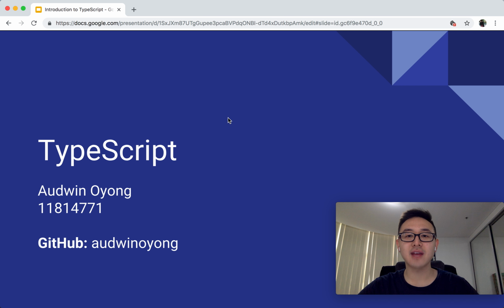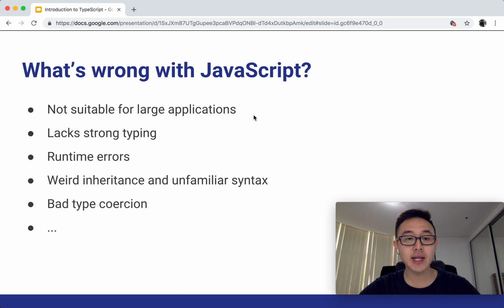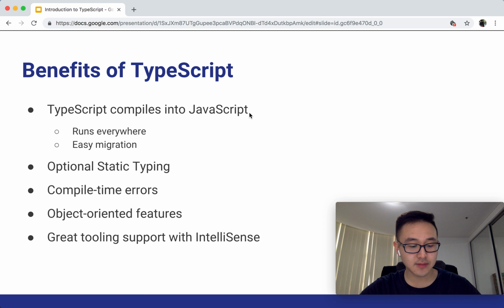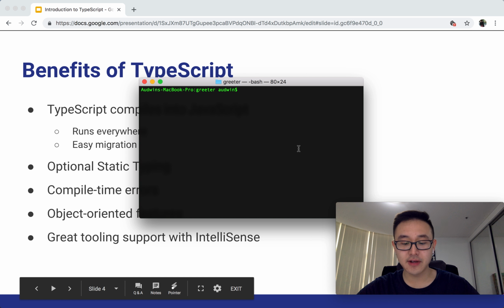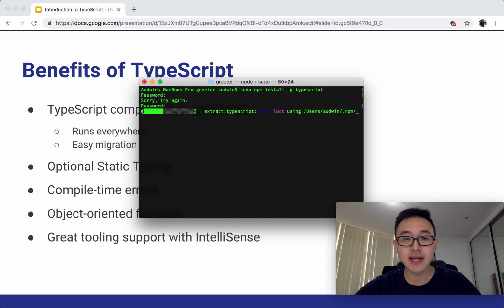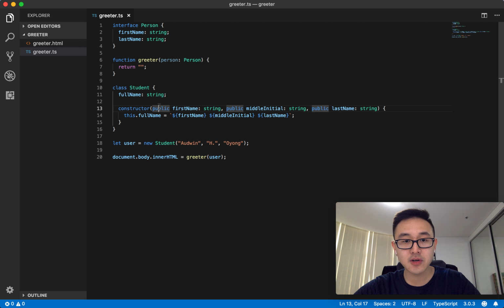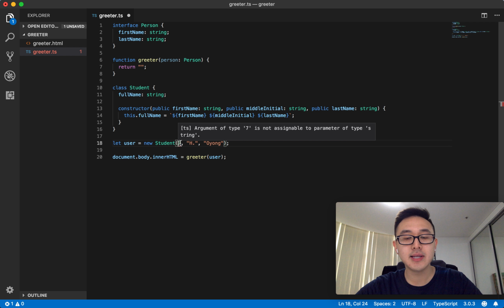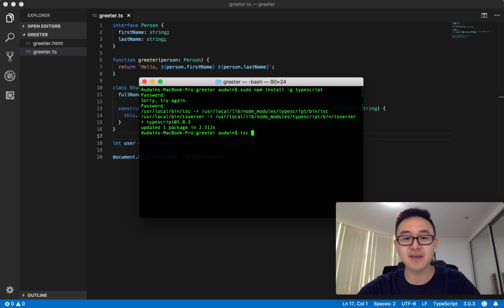Introduction to TypeScript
This is a quick introduction to TypeScript language.

TypeScript is a superset of JavaScript language which allows developers to use static checking when developing JavaScript applications.

This video is created as a portfolio entry for "31242 Advanced Internet Programming" course at UTS.

Timestamps:
00:06 What is TypeScript
00:25 What's wrong with JavaScript?
00:53 Benefits of TypeScript
01:48 Installation
02:21 Demo
04:29 Using TypeScript